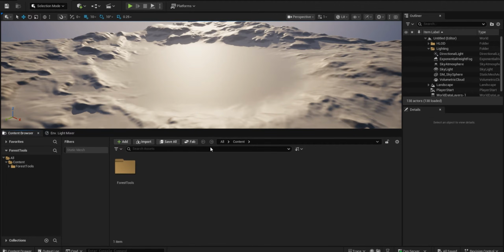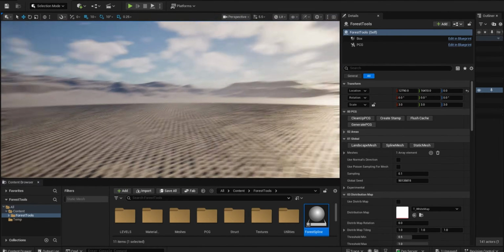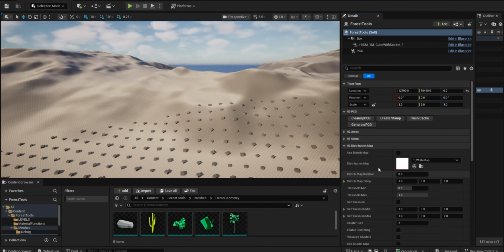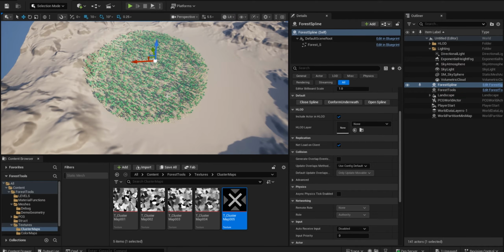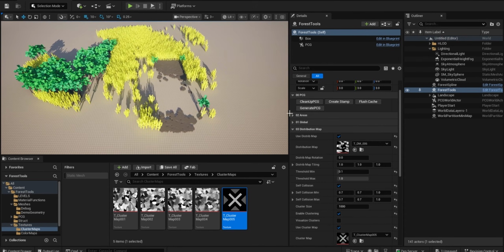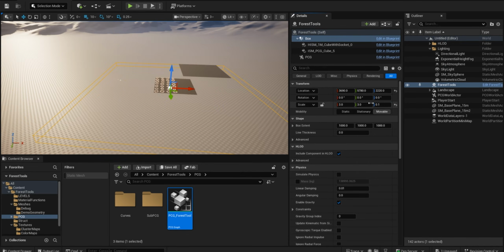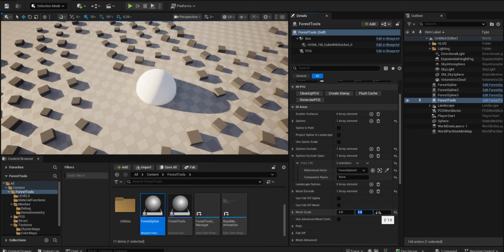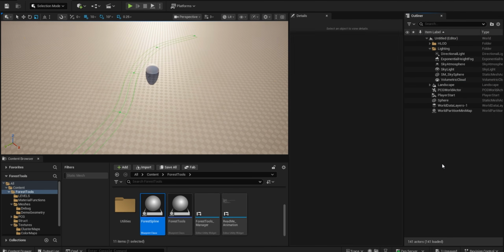01 Forest Tools - Introduction and getting started!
Hello everybody!
This is a first introductory tutorial about how to use the tool and its features!